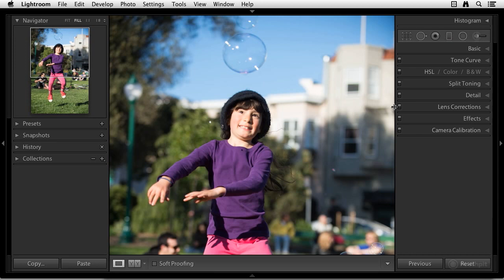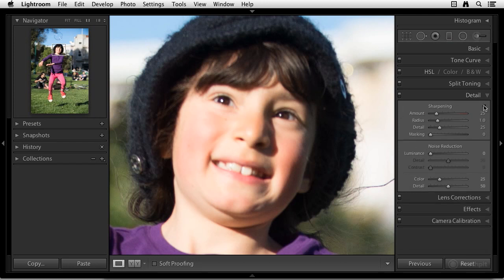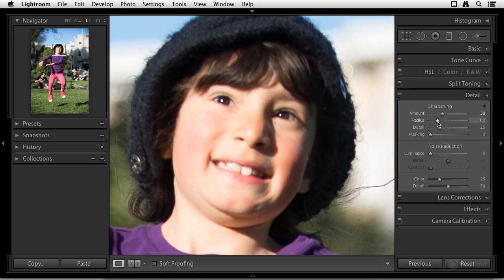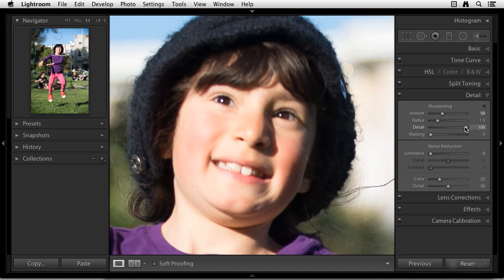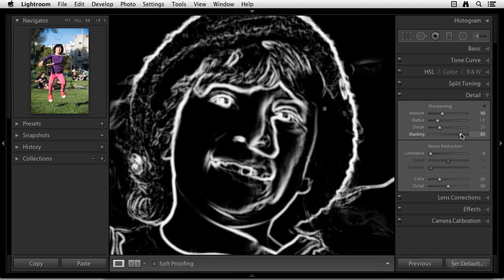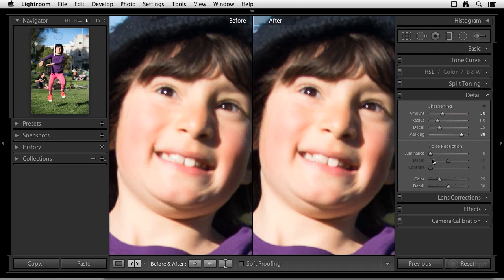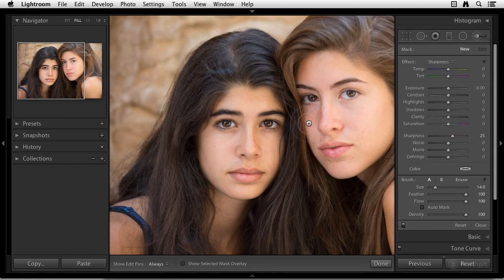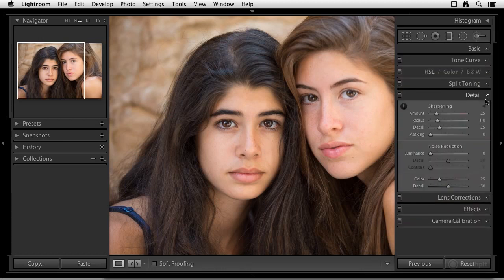Lightroom 5 ตอนที่ 59